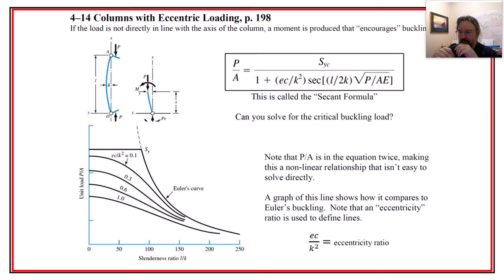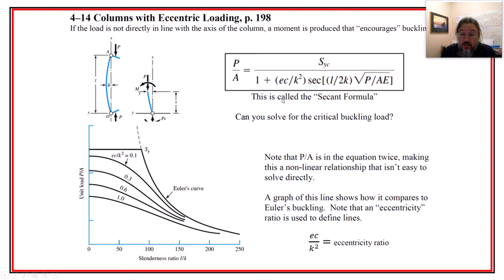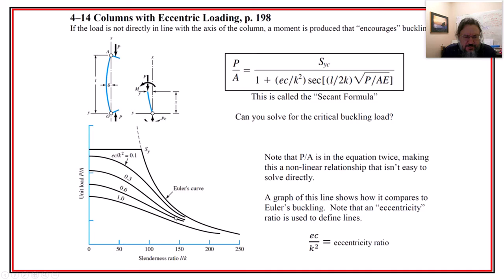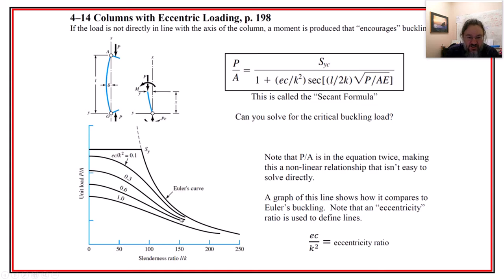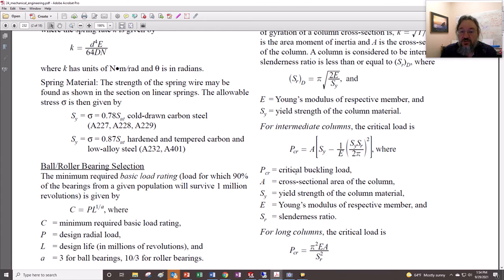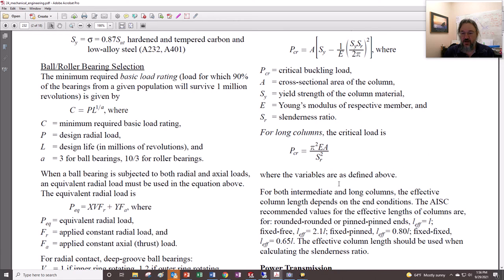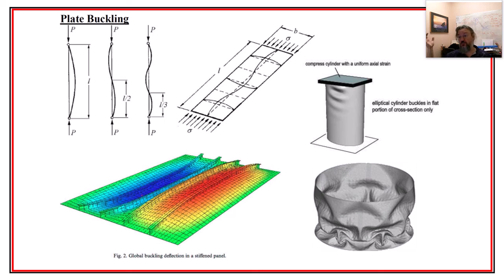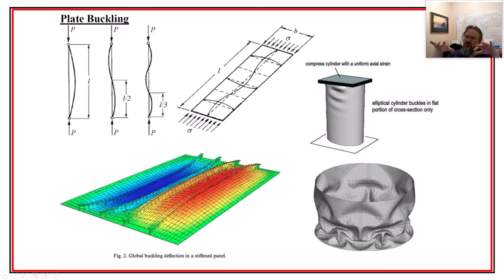F21 ME370 Class 11 Other Buckling